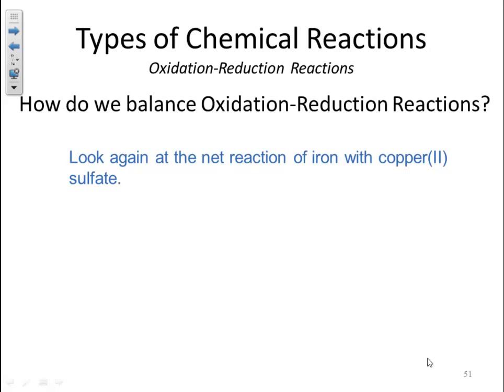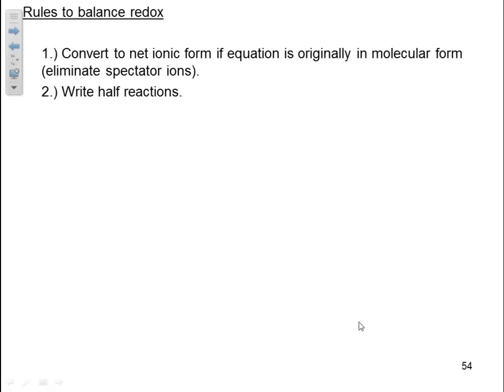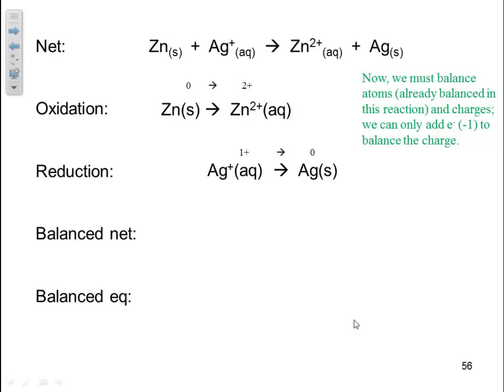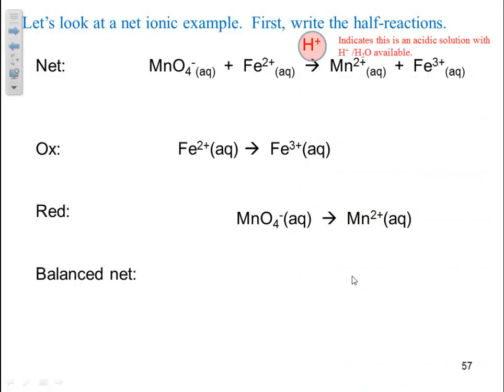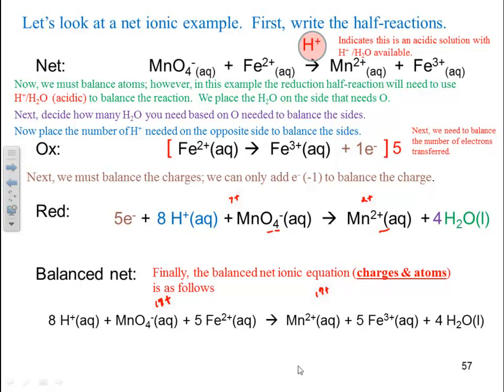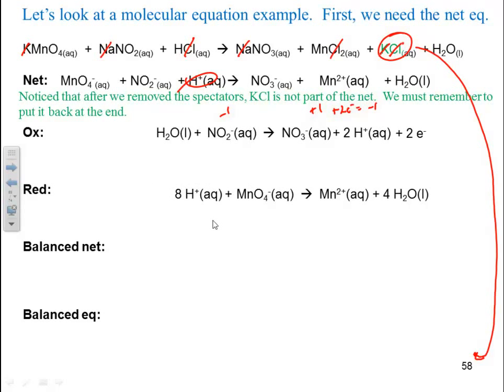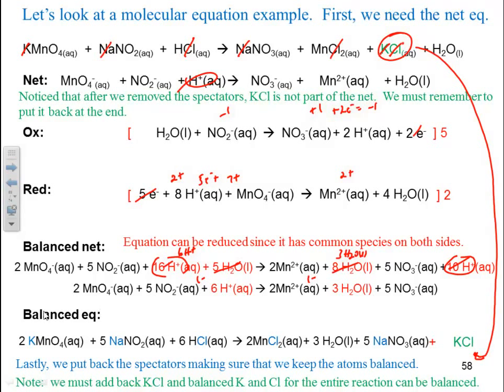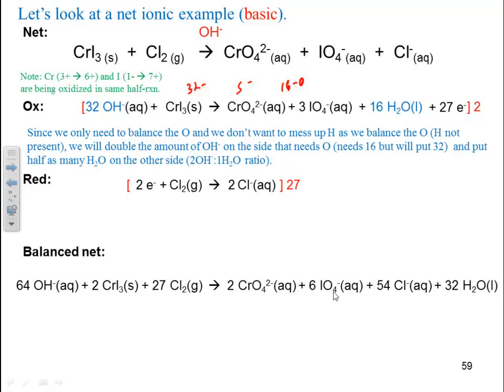CHE 133 HW 33 - Balance redox eq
Balance redox eq